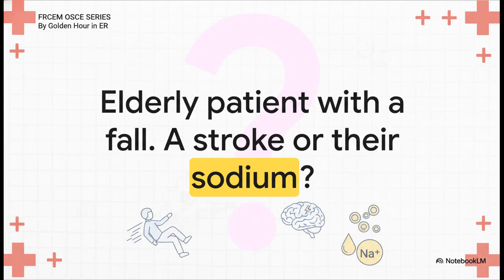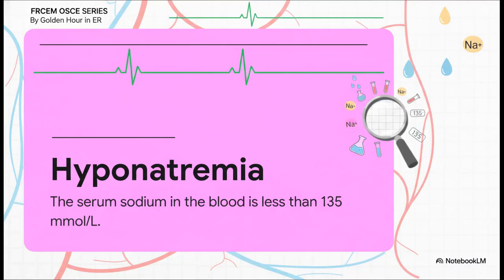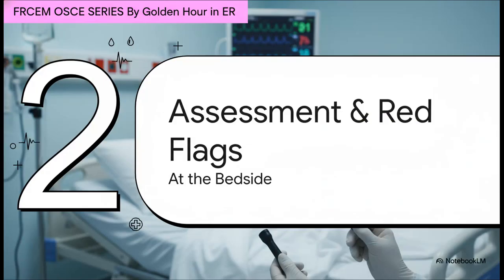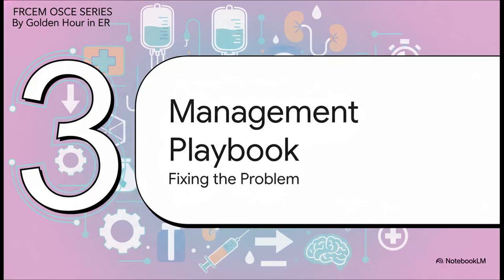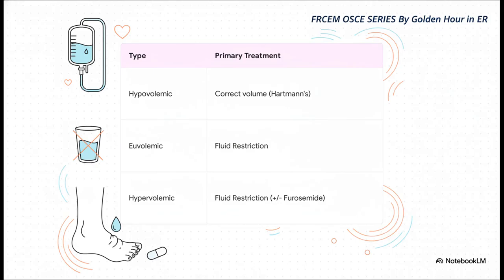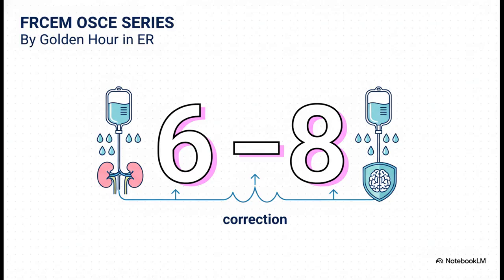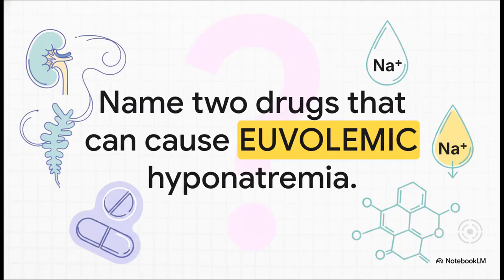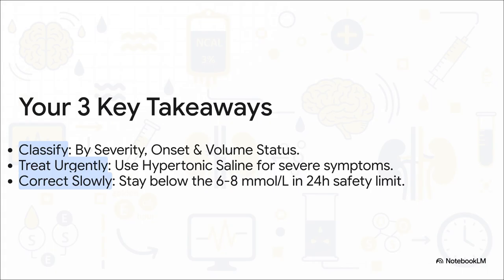FRCEM? MRCEM OSCE Station: Mastering Hyponatremia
Hyponatremia is a classic OSCE "killer."
Between the complex algorithms and the high-stakes risk of Osmotic Demyelination Syndrome (ODS), it’s easy to panic when you see that Serum Na of 119 mmol/L on your station brief. 📉

In this video, we’re stripping away the confusion and giving you a fail-safe framework to crush the Hyponatremia station in your MRCEM or FRCEM OSCE. 🩺

What we cover in this high-yield session:
Rapid Assessment & History: The key questions you MUST ask to differentiate causes in under 2 minutes.
The Volume Status Pivot: Mastering the clinical signs of Euvolemic vs. Hypovolemic vs. Hypervolemic hyponatremia. 💧
Correction Rates: How to treat safely, avoid ODMS, and exactly what to say to the examiner about hypertonic saline.

The OSCE Trap: Differentiating SIADH from Fluid Overload without breaking a sweat.

Time is ticking—don't let the 42-second warning catch you off guard. Hit play and master the most common electrolyte emergency in the ER!

📚 Study Tools:
Hyponatremia NICE Guidelines
Dr. Tajwer Shaheryar's notes